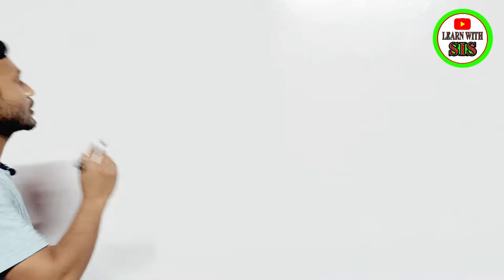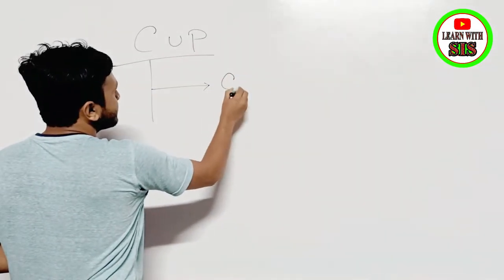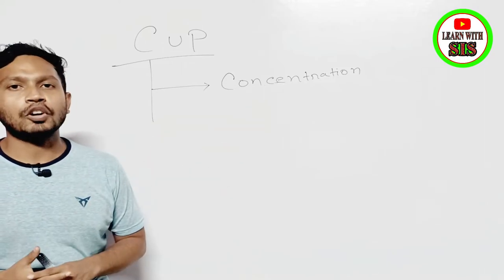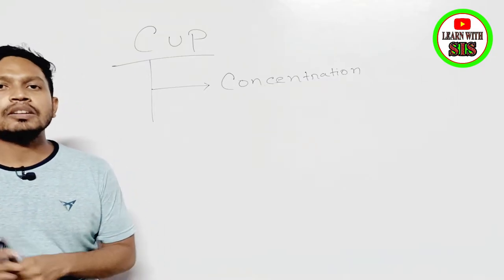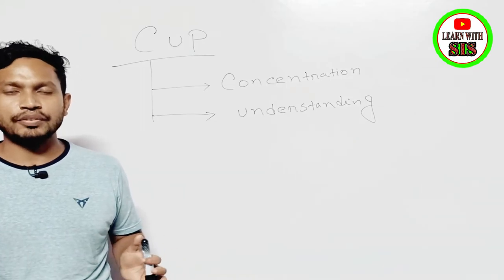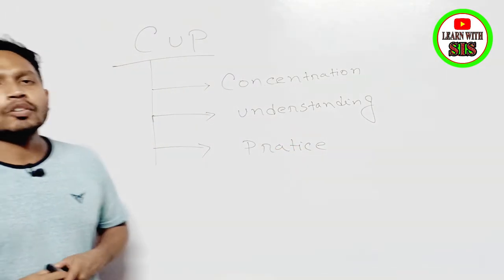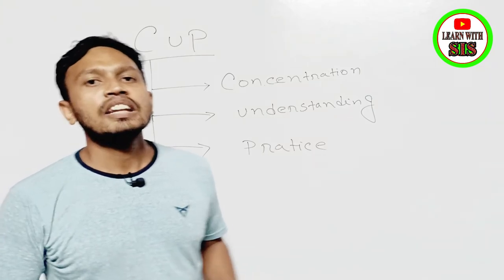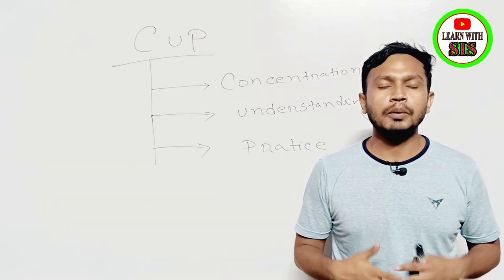পরীক্ষায় বেশী নম্বর পাওায়ার ৩ টি অসাধারন কৌশল। Exam tips for all students.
CUP | পরীক্ষায় বেশী নম্বর পাওায়ার ৩ টি অসাধারন কৌশল | Copyright Disclaimer Under Section 107 of the Copyright Act 1976, allowance is made for 'Fair Use' for purposes such as criticism, comment, news reporting, teaching, scholarship, and research, Fair use is a permitted by copyright statute that might otherwise be infringing, Non-profit, educational or personal use tips the balance in favor of fair use.
Please Like👍,Comments💬,Share🌍

learn with sis sir
English spoken